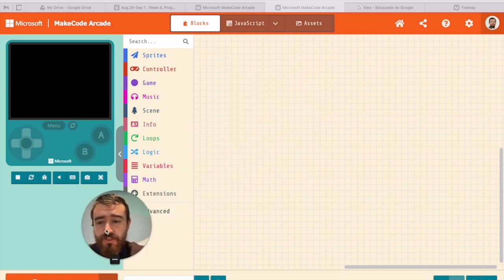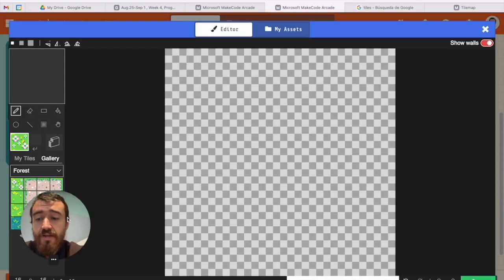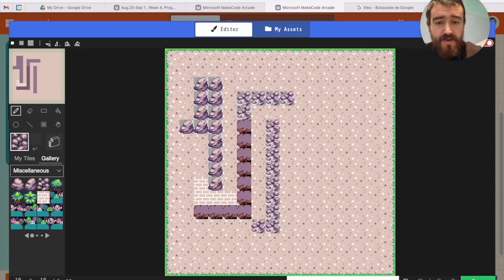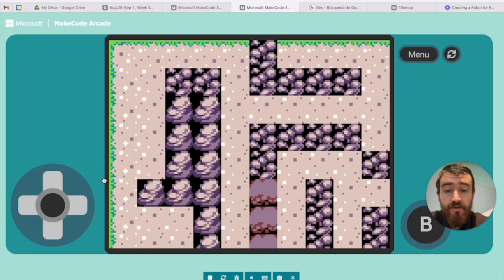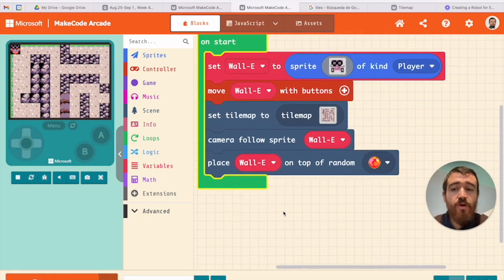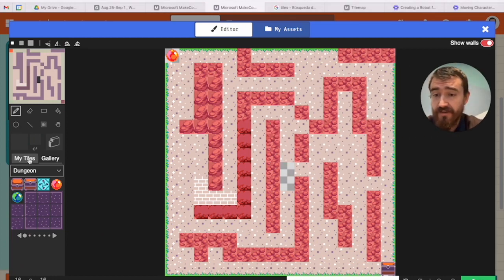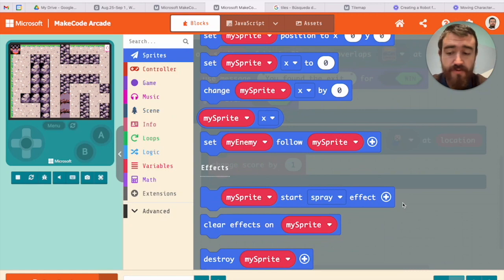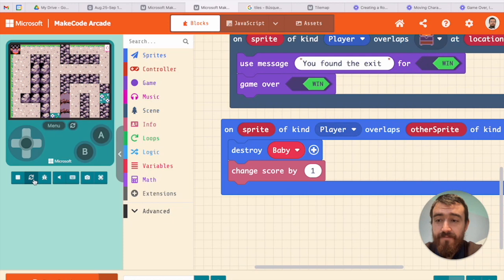Makecode Arcade 3 Earthquake Bot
In this game, we show how to create a basic maze game.